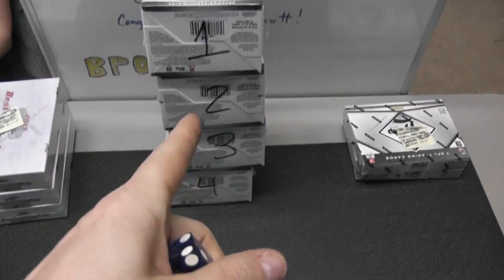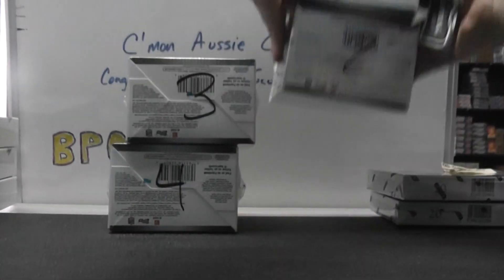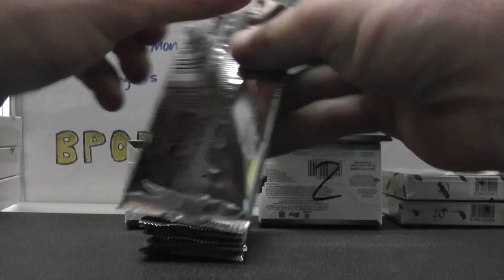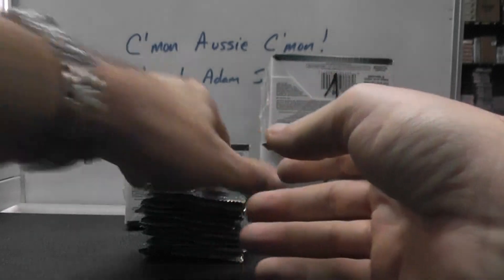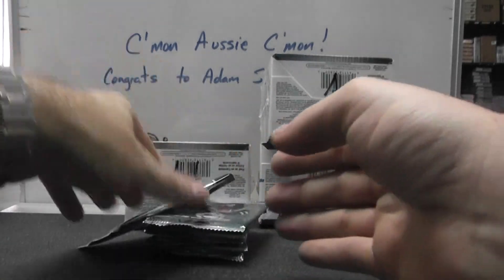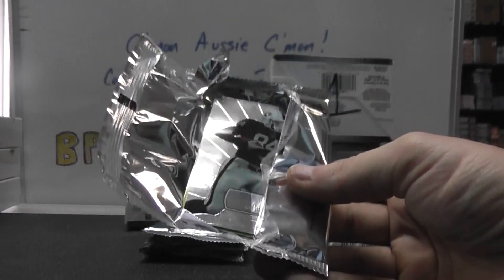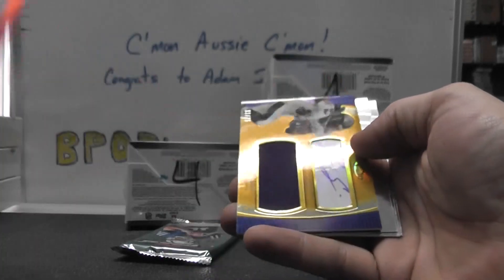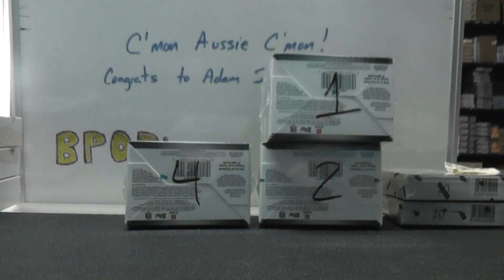Mike's 2012 Finest Football Box Break